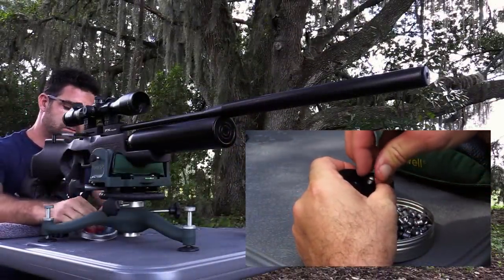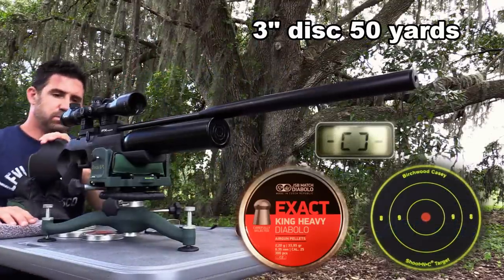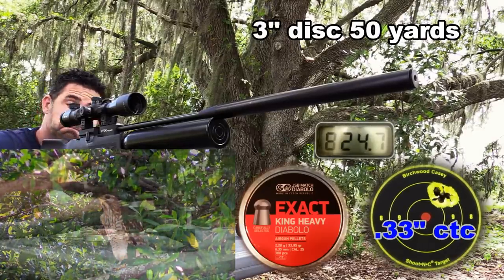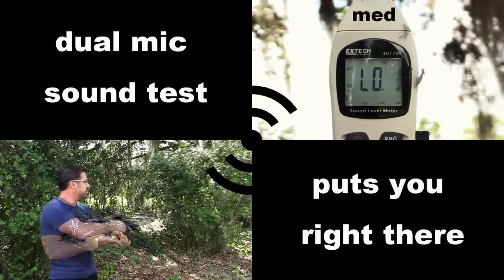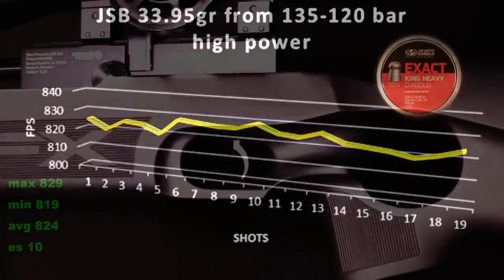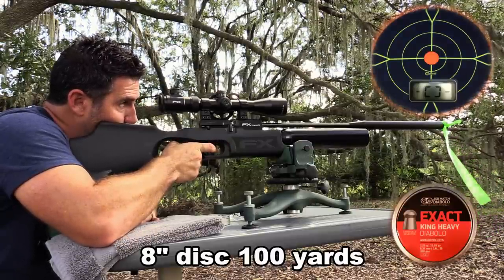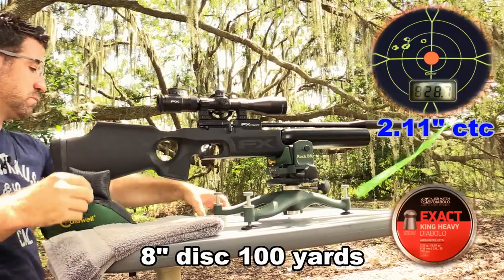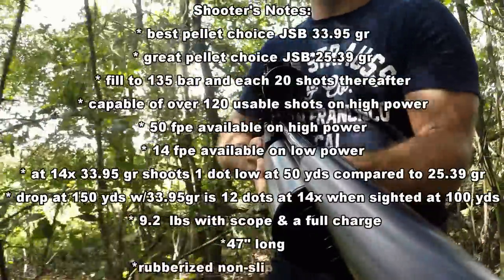FX Royale 500 .25 Air Rifle + 50 & 100 Yard Accuracy TEST + FULL REVIEW - Regulated PCP Airgun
This video is a review, setup, and maintenance guide for the FX Royale 500 .25 regulated PCP air rifle, pellet gun, airgun.